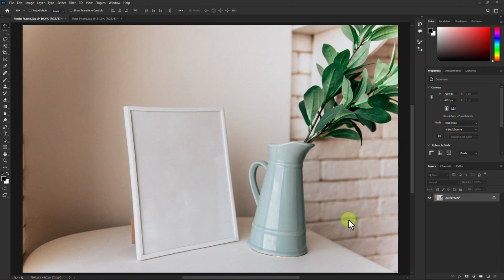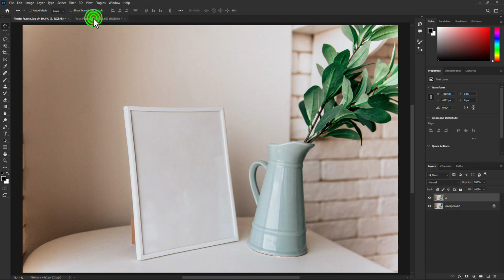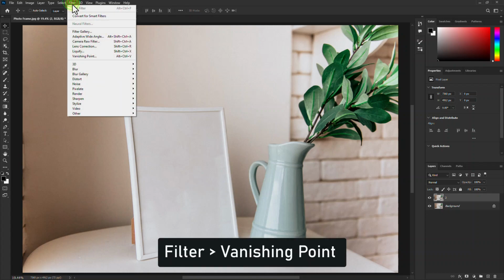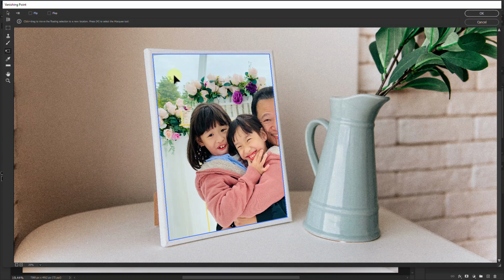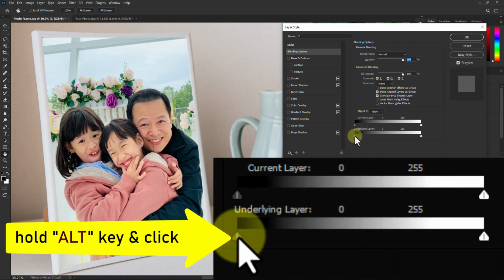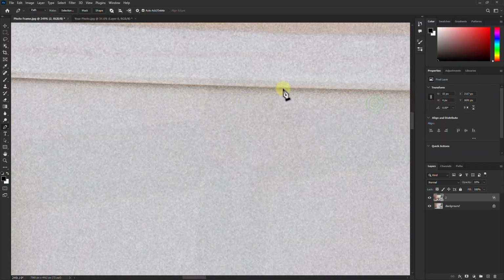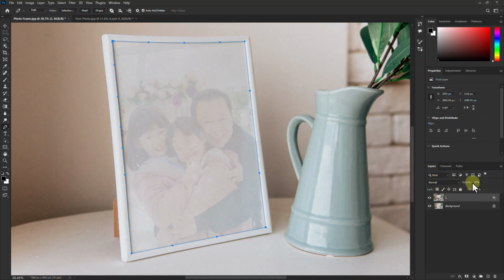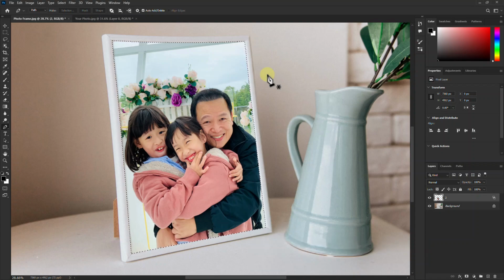How to Place Photo in Frame in Adobe Photoshop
Put a Photo in a Frame with Adobe Photoshop Tutorial

How to Make Outside Stroke for Editable TEXT in Illustrator